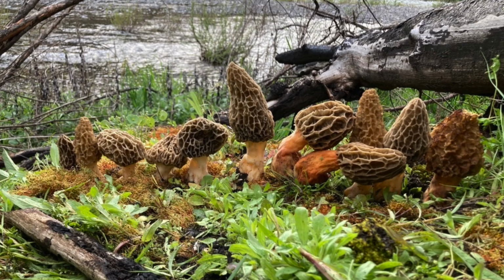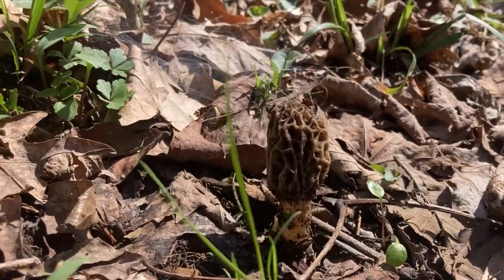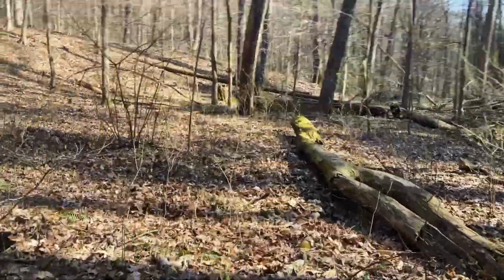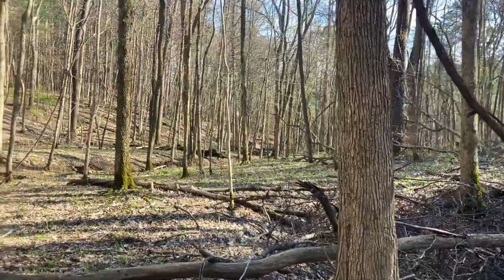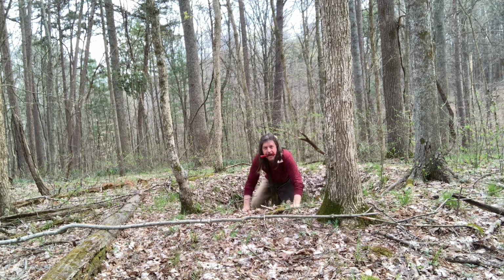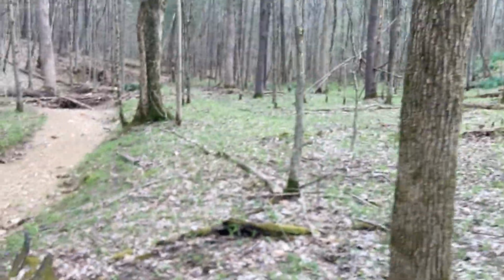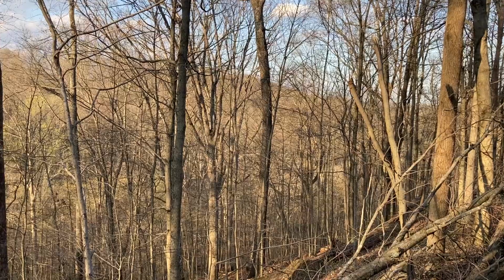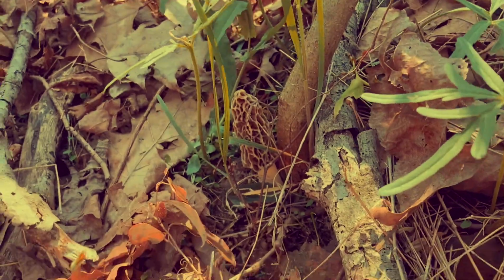HUNTING FOR MOREL MUSHROOMS IN SOUTHERN INDIANA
Morel mushroom season is here — but early spring hunting can be tough. In this episode of Mushroom Journeys, we explore south-facing ravines in a national forest searching for early season morels while scouting ideal habitat for the weeks ahead. Flooded bottomlands, cold nights, and unpredictable weather make this a challenging hunt — but understanding terrain, tree indicators, and seasonal timing is key to success.
Along the way we identify important morel-associated trees including American elm, slippery elm, white ash, sycamore, and black cherry while discussing how to spot them from a distance by canopy color, bark, and branching structure. We also encounter other spring fungi like wood ear and devil’s urn, explore a hidden cave, and share strategies for tracking morel progression throughout the season.
If you're learning how to find morels in the eastern United States or Midwest, this video focuses on early season tactics — south-facing slopes, ravines, warming soil, and reading the forest before peak morel emergence.
A spring tradition, come along as we search for the sought after and delicious mushrooms of the genus Morchella in southern Indiana. Despite uncooperative weather we go out looking to find morels in the second week of April and find a couple of surprises along the way. A morel hunting checklist is prepared and executed prior to going out in the field. In field we discuss the right kind of areas and trees to look for to find morels and finally we go up high and talk about some things you can look for to help you spot good morel mushroom hunting areas from a distance.

🍄 Topics Covered:
Early season morel hunting strategy
South-facing slopes & seasonal progression
Elm, ash & sycamore tree identification
Morel habitat scouting techniques
Spring forest composition & canopy color clues
Other early spring fungi in eastern forests

Featured in this episode:

American yellow morel (Morchella americana formerly Morchella esculenta)
Black Morel (Morchella angusticeps)
White ash tree (Fraxinus americana)
Common snapping turtle (Chelydra serpentina)
Scarlet cup fungus (Sarcoscypha coccinea)
Slippery Elm tree (Ulmus rubra)
American elm tree (Ulmus americana)
Jelly tree ear (Auricularia americana)
Devil's Urn (Ursula craterium)

0:00 Intro & Mushroom Journeys Theme
1:28 Early Season Morel Hunting Strategy
2:30 South Facing Ravine Plan
3:30 First Morel Found Earlier – Habitat Goals
4:15 Ash & Elm Tree Scouting
6:00 Homestead Signs & Creek Bottom Habitat
8:00 Prime Elm Territory & Cave Discovery
9:50 Wood Ear Mushrooms Found
10:25 Devil’s Urn & Other Spring Fungi
11:20 Morel Mushroom Behavior & “The Wanderer”
12:00 Waterfall Exploration
13:15 Reading the Forest Canopy for Morels
14:40 Tree Identification From a Distance
14:50 Next Episode Teaser

⚠️ Always confirm mushroom identification with multiple reliable sources before consuming wild fungi.

how to find morels early spring midwest
early season morel hunting tips south facing slopes
identifying elm trees for morel mushrooms
american elm bark identification morel habitat
how to scout morel habitat before peak season
finding morels after cold nights and flooding
early april morel hunting strategy eastern united states
best terrain for early morel mushrooms ravines
morel mushroom tree identification from distance
how to read forest canopy for morel habitat
slippery elm vs american elm morel hunting
how to locate morels using tree composition
morel mushroom hunting national forest tips
early season mushroom scouting techniques
what trees grow morels in eastern forests
spring forest mushroom identification guide
beginner morel hunting strategy early season
how to track morel progression across regions
morel habitat indicators from tree crowns
foraging wild mushrooms in early spring woods
edible spring fungi besides morels
how to find wood ear mushrooms in spring
devil’s urn mushroom identification eastern US
early season mushroom hunting vlog education
morel hunting terrain selection tips